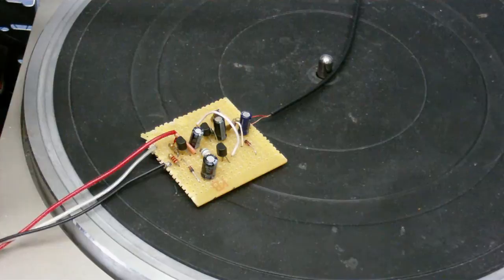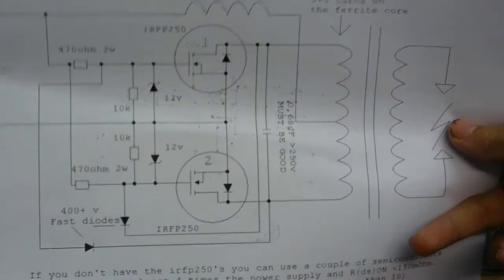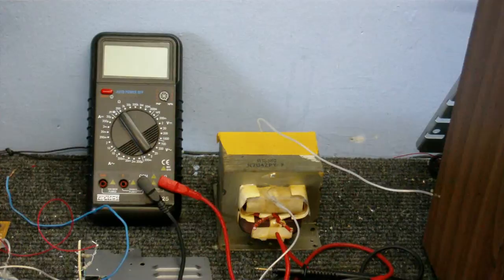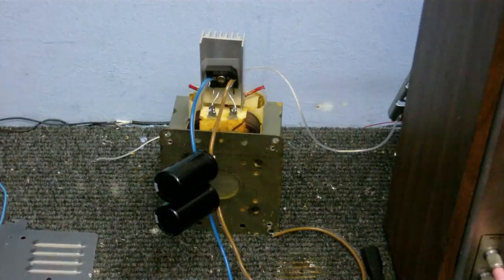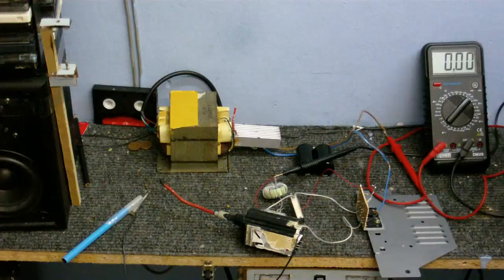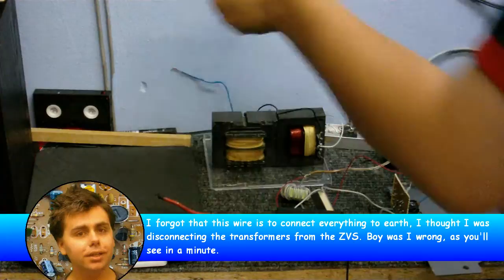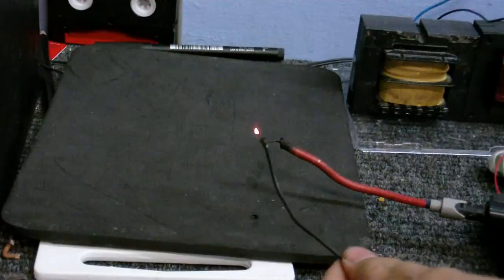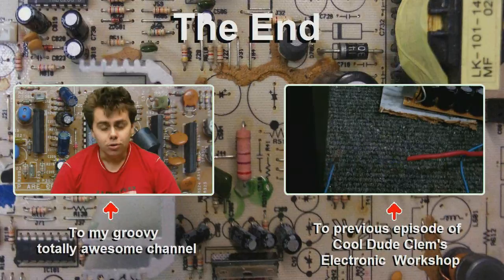Automatic Gain Control, Transformer Modifications, & My first ZVS flyback driver.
A sort of 2-in-1 video.  I was going to call this  "CDC Electronic WorkShop -
Automatic Gain Control, Transformer Modifications, & My first ZVS flyback driver'  but that title was too long.

In most of my videos I'm constantly moving about while I'm doing things so obviously there are times where I'll be close or away from the microphone, this makes the editing more difficulty than it needs to be because the audio levels have to be adjusted to compensate for that.  So I found an AGC circuit on the web and even though I didn't have the same transistors, it still works pretty good.

Secondly, I have built a ZVS flyback driver and am testing it out. Unfortunately it requires a power supply that can supply a boat load of amps, and I don't have any transformers that can provide that kind of power, I tried to modify a Microwave Oven Transformer, but pretty much destroyed it in trying to modify it.  However, I have 2 other transformers that can supply enough voltage and reasonable amount of amps when connected together, although still a little bit short of powering this thing up to it's full potential. The voltage drop when I am drawing arcs with the ZVS is still quite a bit more than I would like.